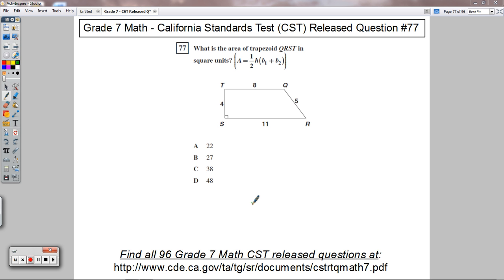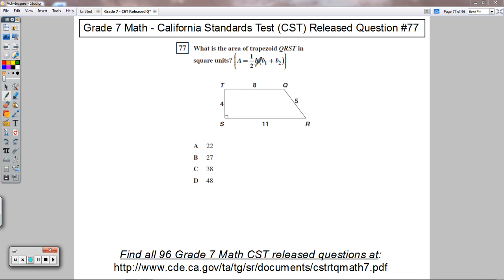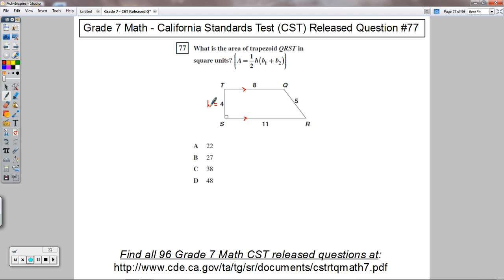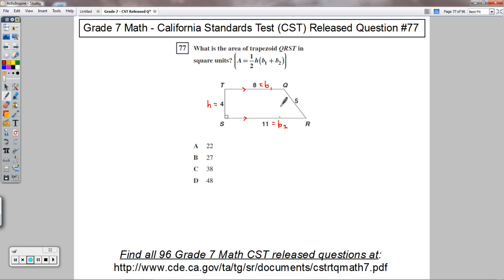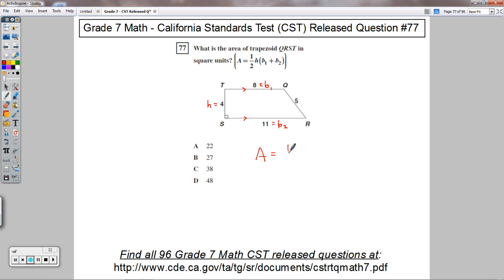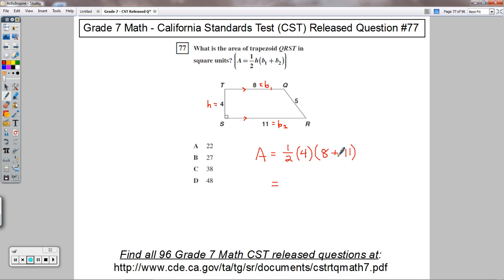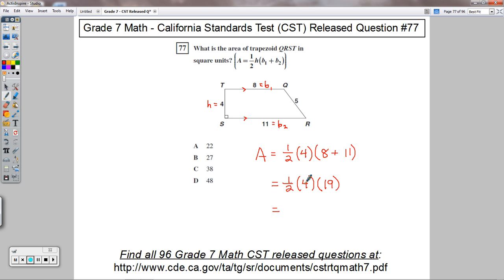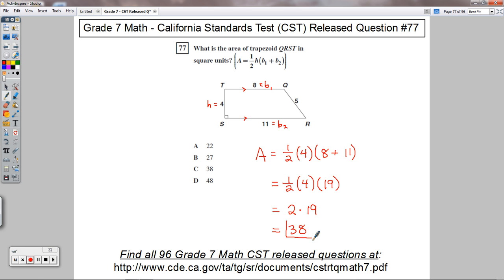Grade 7 Math - CST Released Question #77 (Area of Trapezoids)